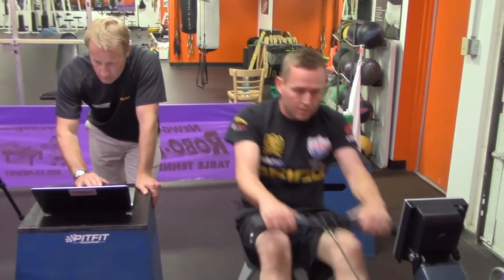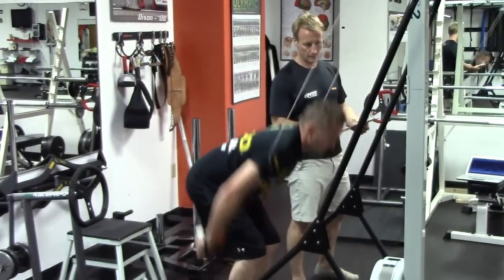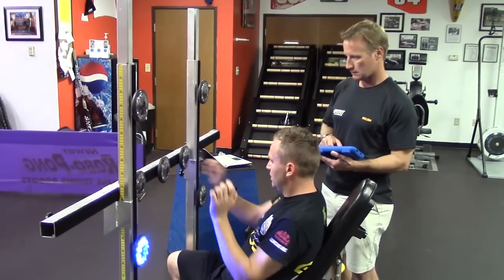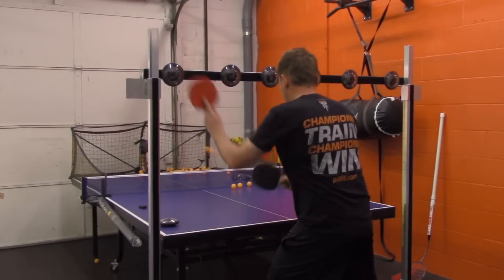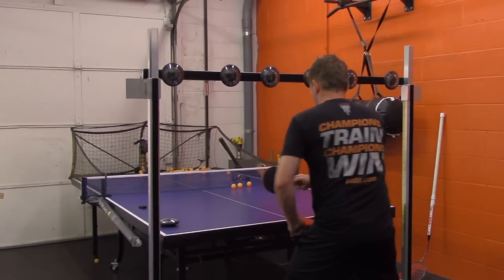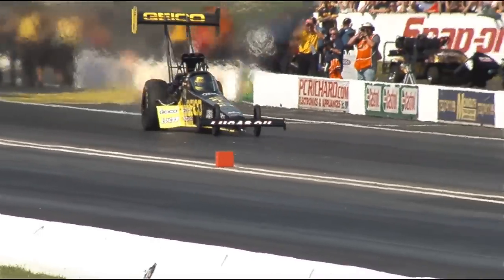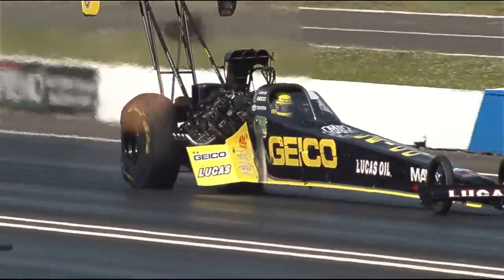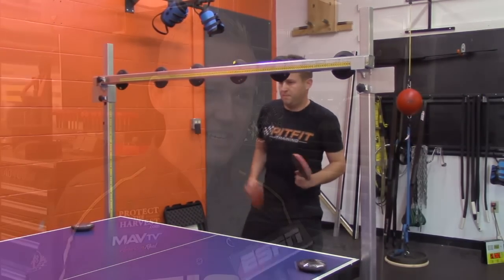Richie Crampton shows ESPN how he prepares for driving a Top Fuel Car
Reaction time is very important as a driver.  Richie Crampton shows ESPN some of the training techniques he uses to improve his driving skills for Top Fuel.